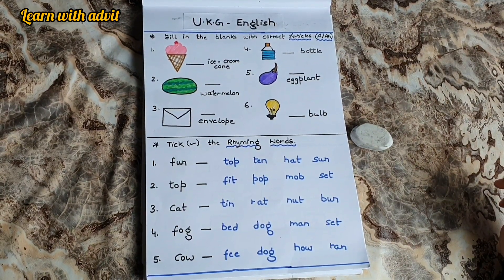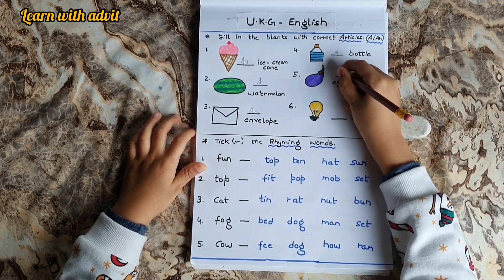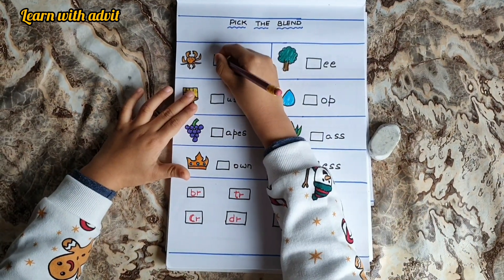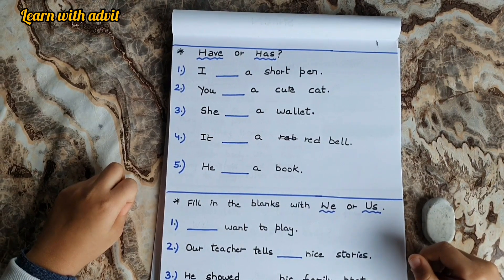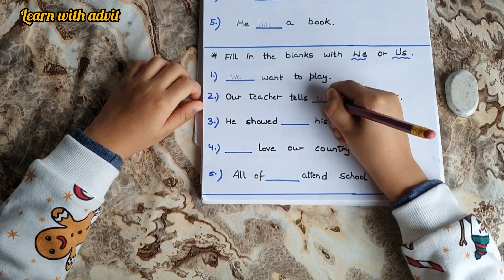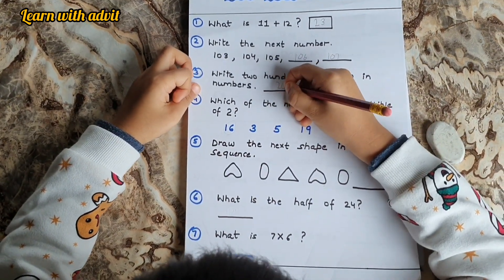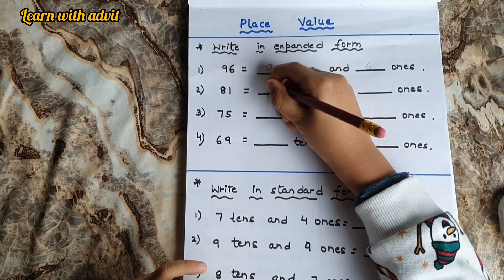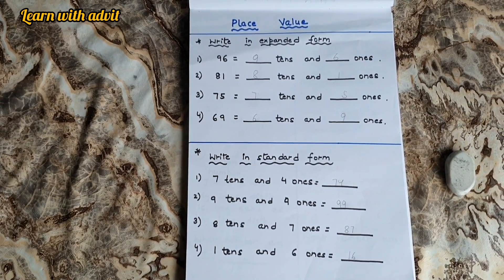Ukg English and Maths Worksheets for Daily learning #4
Hello Everyone !
New  English and Maths worksheets for everyone. These worksheets  are for Ukg and Kindergarten.